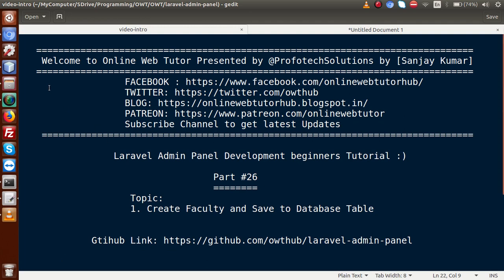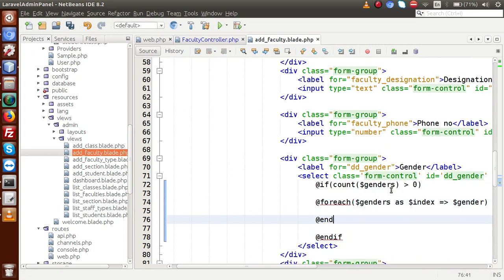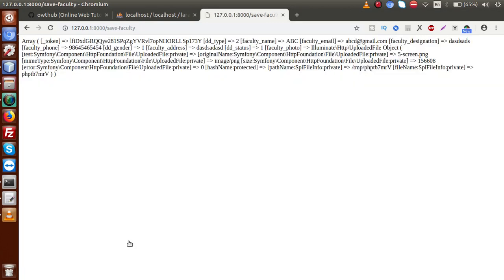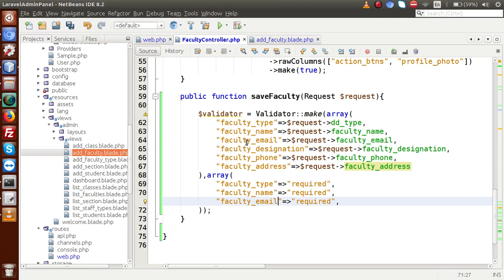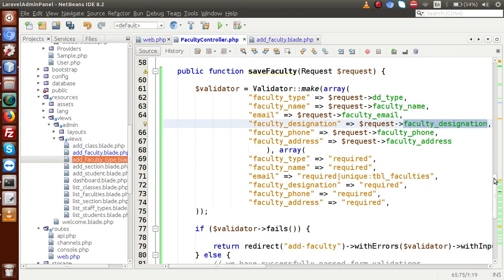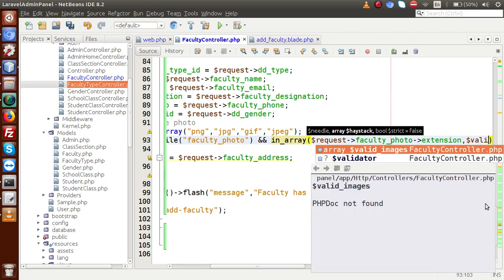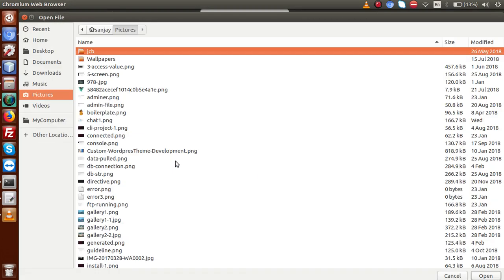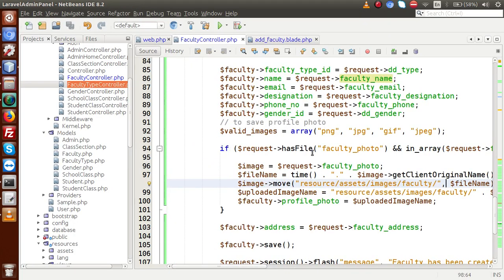Laravel Admin Panel Development beginners Tutorial(#26)Save Faculty to database table | Upload Image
SAVE FACULTY TO DATABASE TABLE | UPLOAD IMAGE TO LARAVEL